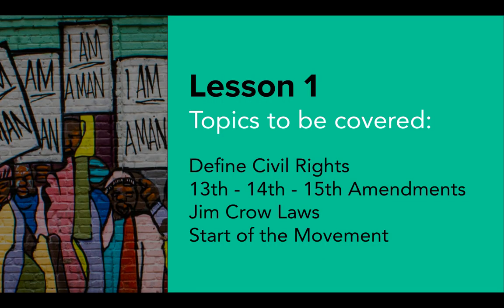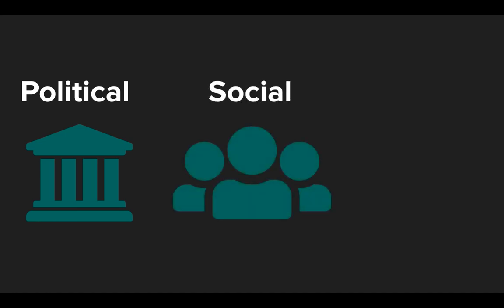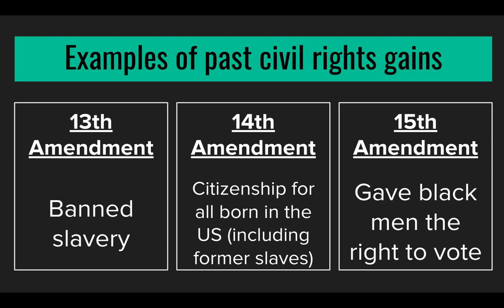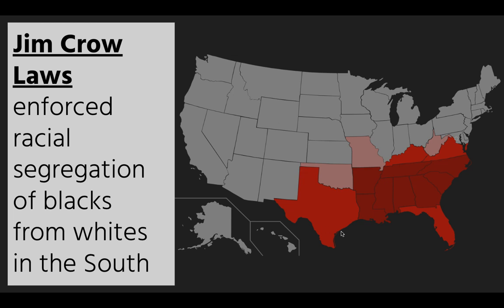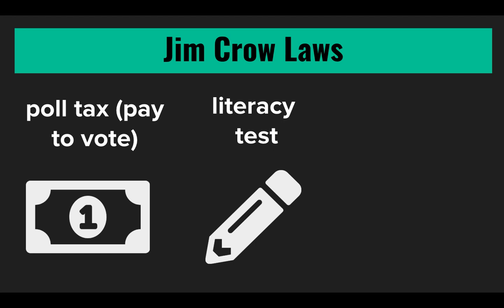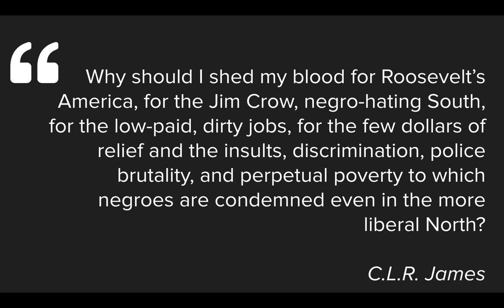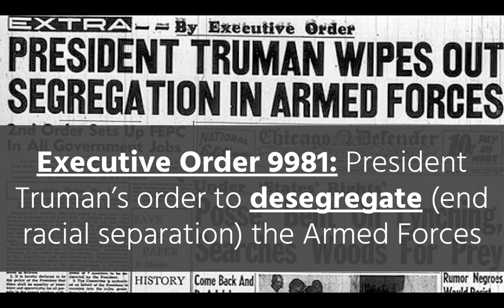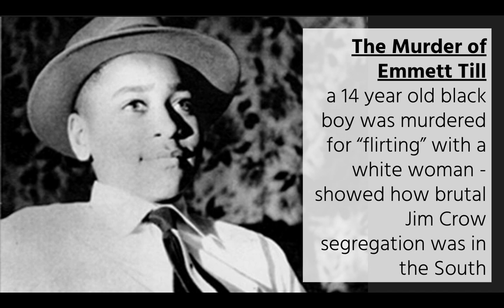Civil RIghts Movement: Lesson 1